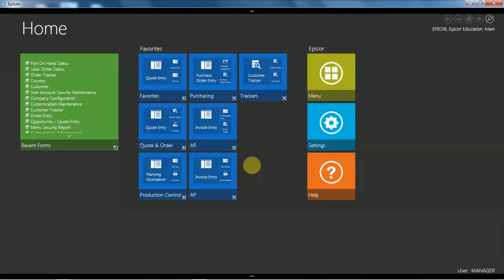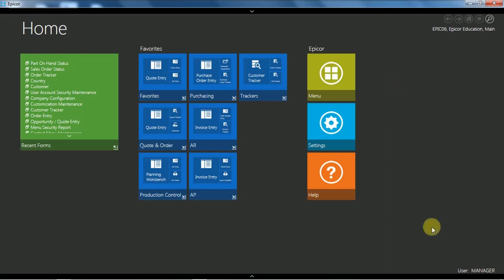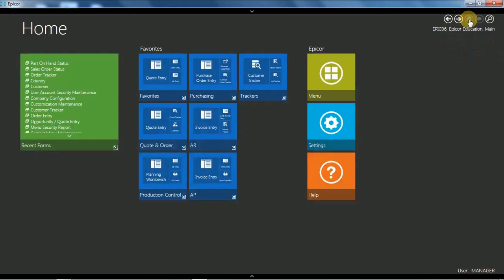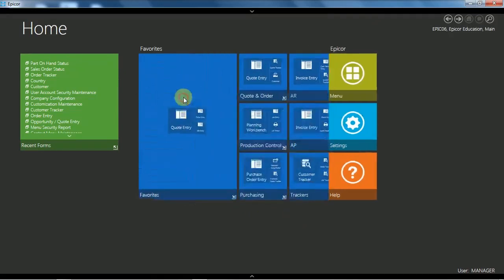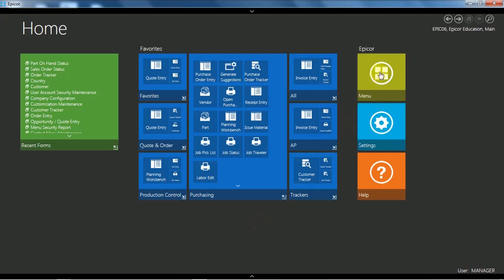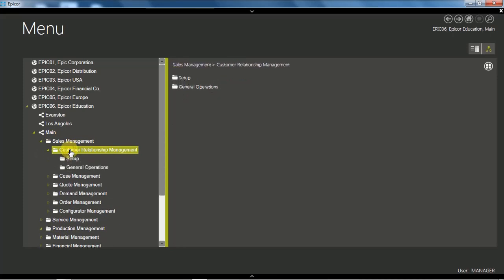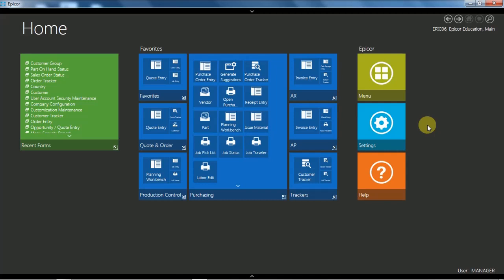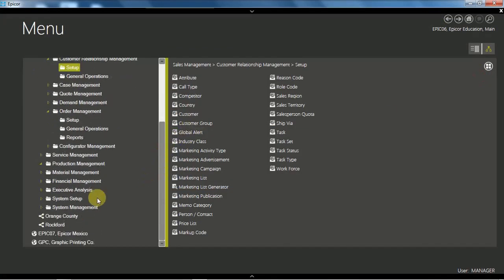Epicor ERP Interface Walkthrough - Epicor E10 - Navigation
This clip shows a brief walkthrough of the user interface features within Epicor ERP 10 using the demonstration Epicor database.

This is a Whiteman-Online presentation. For more great content:
2.